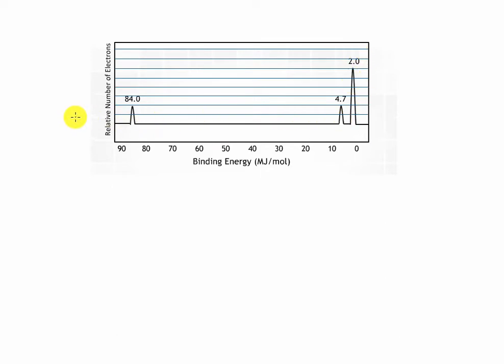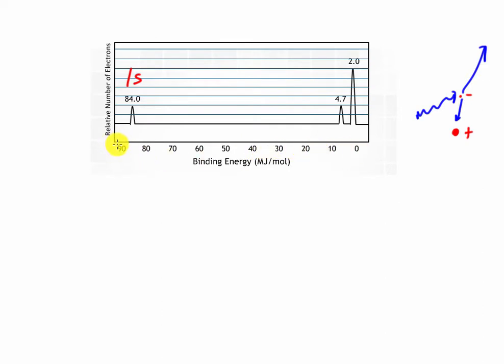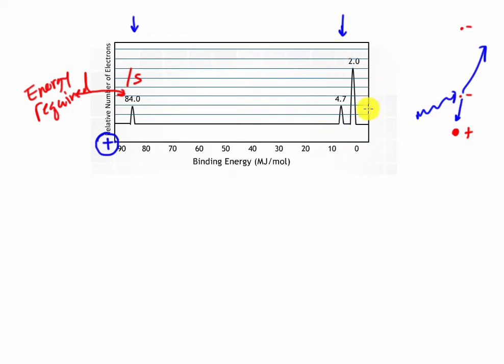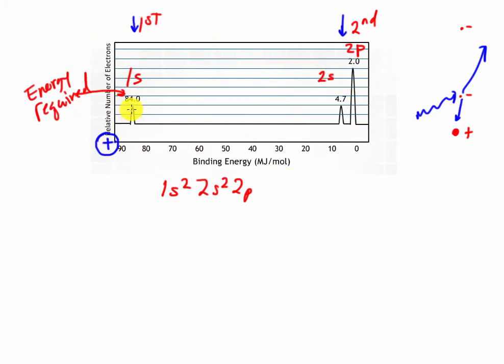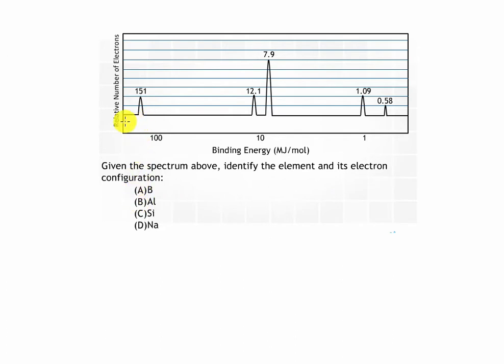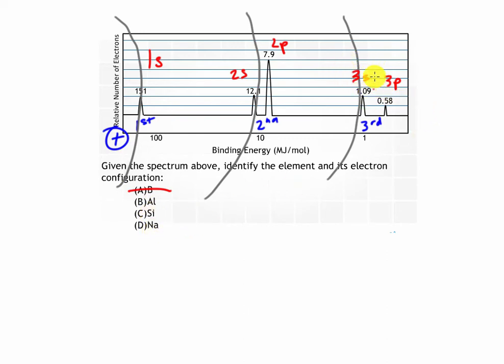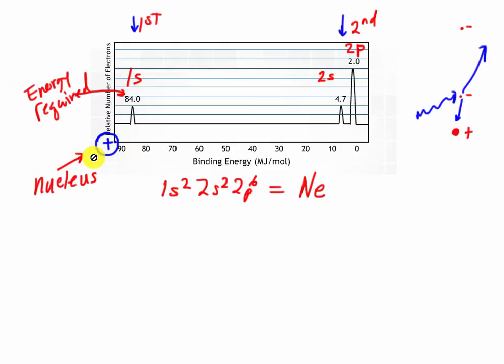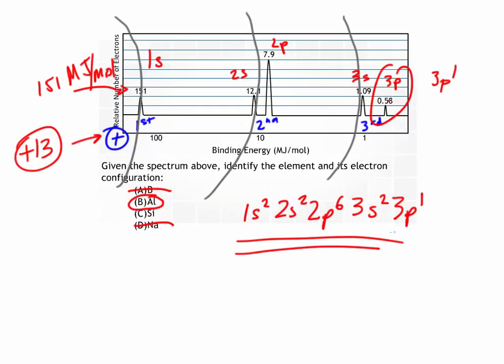Interpreting PES Data